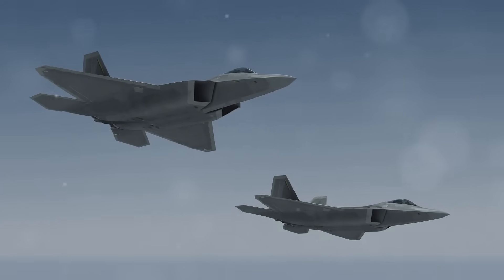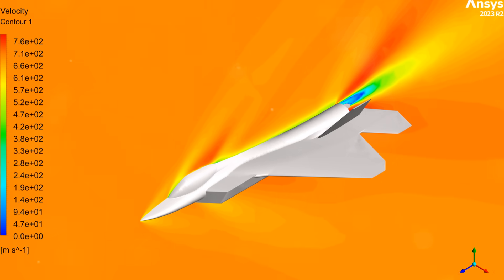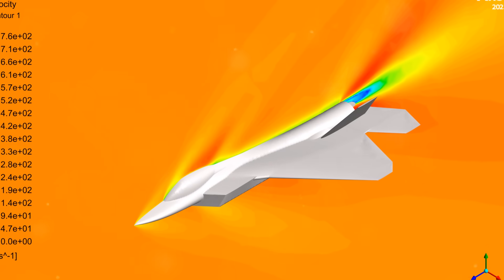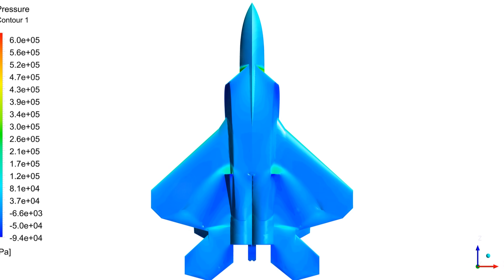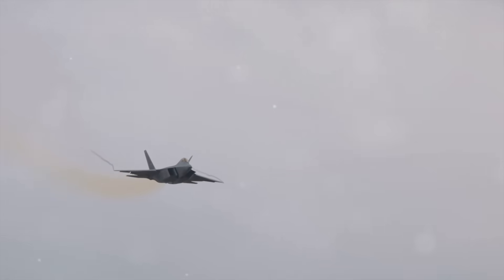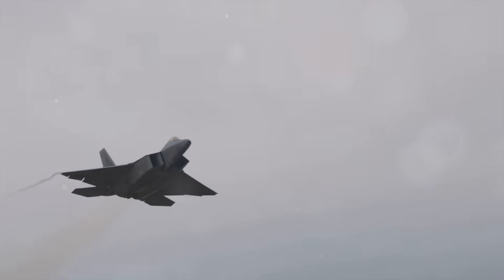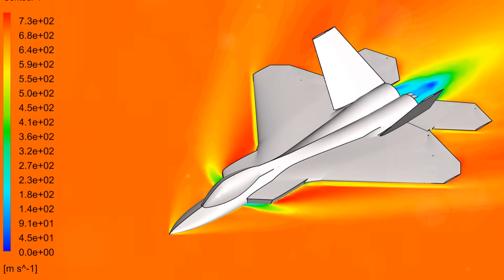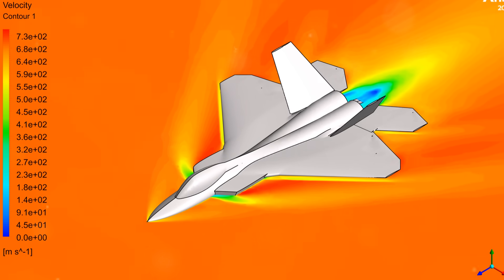F-22 Aircraft CFD Simulation by ANSYS Fluent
Looking to master CFD simulations?

Check out MR CFD's detailed project on simulating an F-22 aircraft using ANSYS Fluent!

This learning product offers:

* **Real-world application:**  Learn how to model and analyze the complex aerodynamics of an F-22 aircraft.
* **Step-by-step guide:**  The project includes a comprehensive training video, Geometry file, and Mesh file to guide you through the process.
* **Comprehensive results:**  Explore the velocity, pressure, and pressure coefficient contours for in-depth analysis.
* **Practical knowledge:**  Gain valuable insights into setting up boundary conditions, choosing appropriate turbulence models, and interpreting results.

**For just $100, you can unlock the potential of this project and boost your CFD expertise!**

Click "Add To Cart" now and take your CFD skills to new heights.